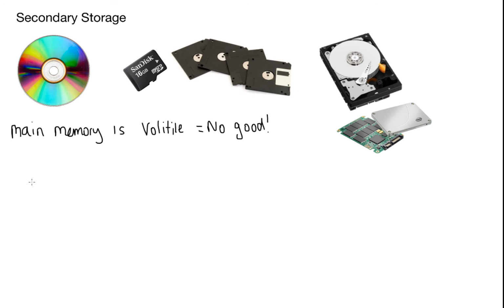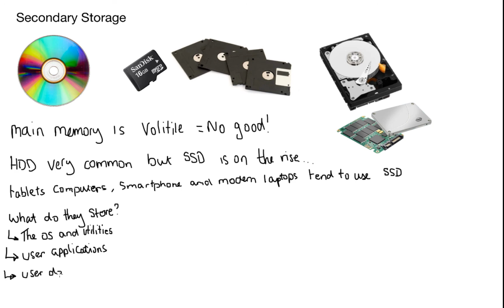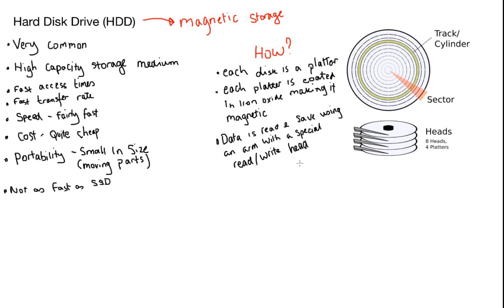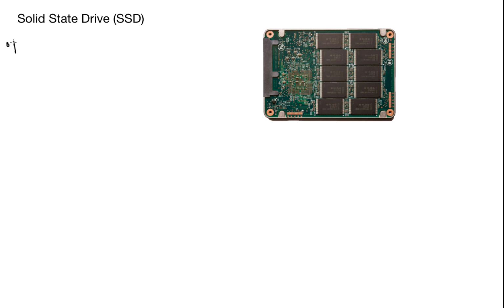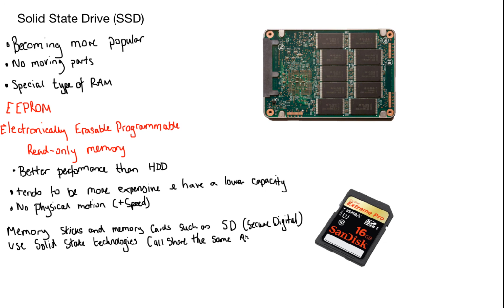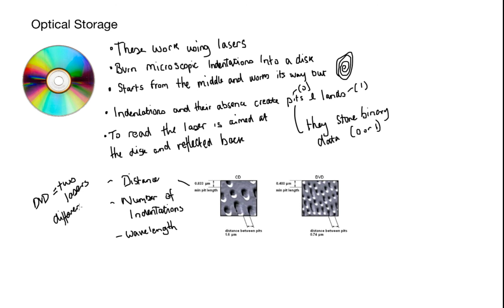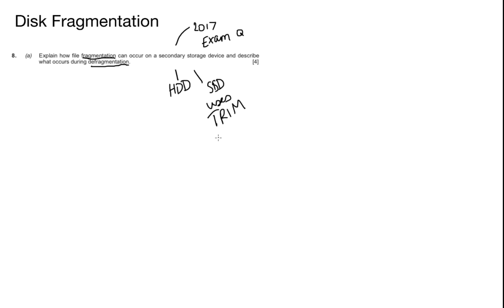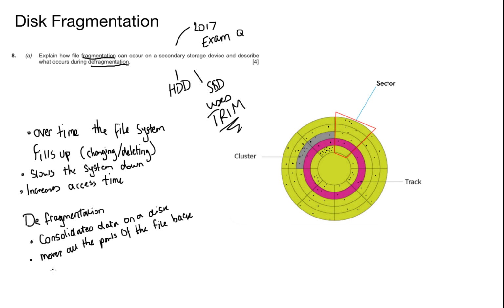Hardware and Communication Video 7 Storage Devices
This video aims to take students through secondary storage devices including fragmentation and defragmentation in Computer Science. This follows the Eduqas Computer Science specification